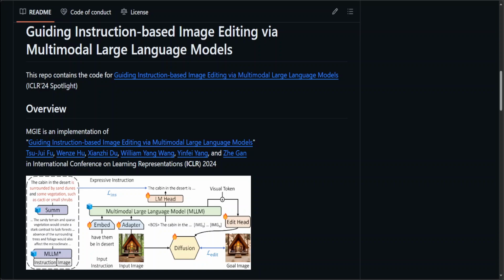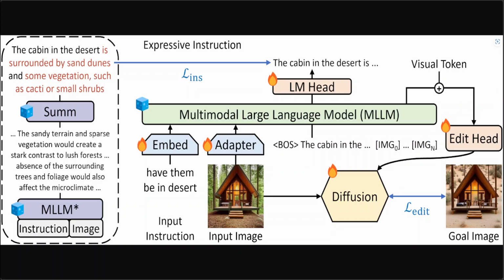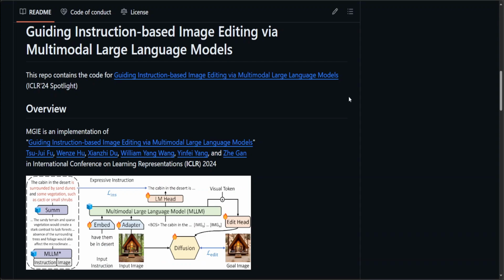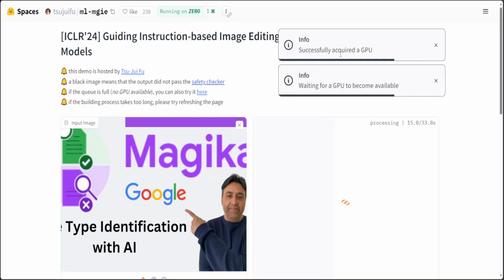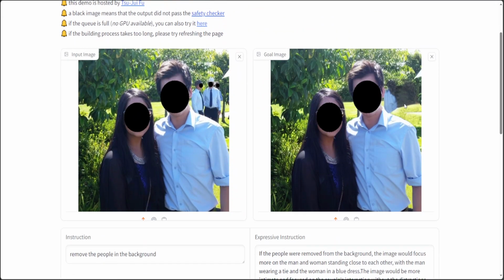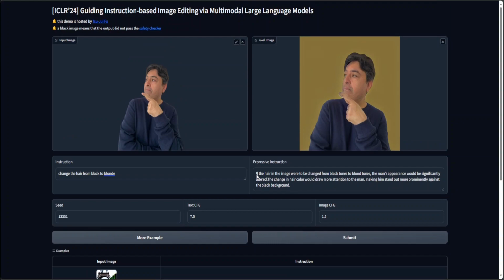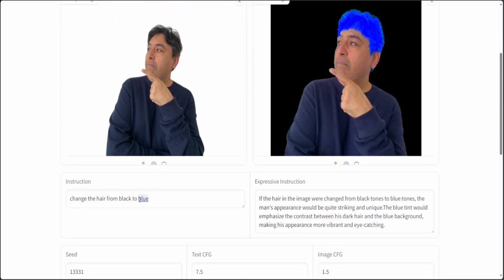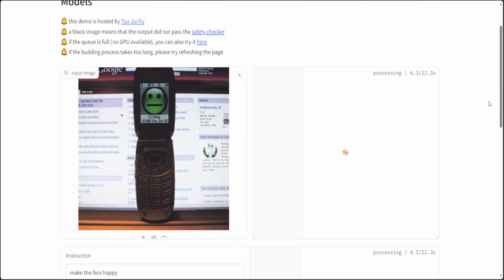Apple Released MGIE - Image Editing via Multimodal Large Language Models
This video introduces MGIE. Apple unveiled MGIE, an open-source AI for instruction-based image editing using multimodal large language models (MLLMs) for natural language processing and pixel-level manipulation. MGIE allows Photoshop-style modifications.